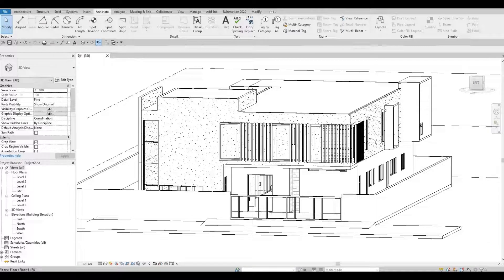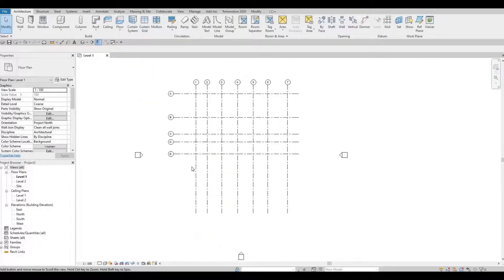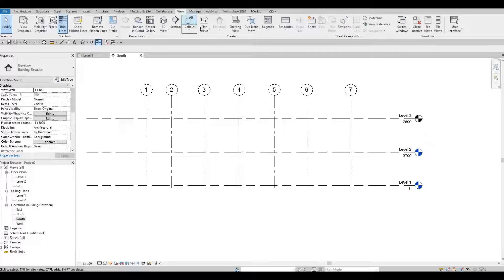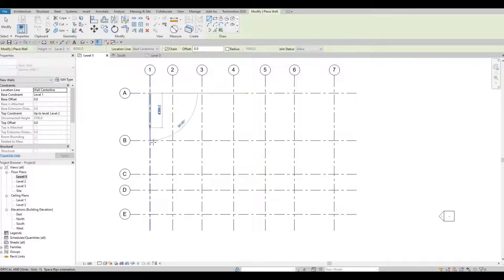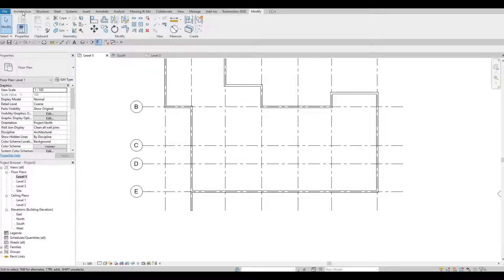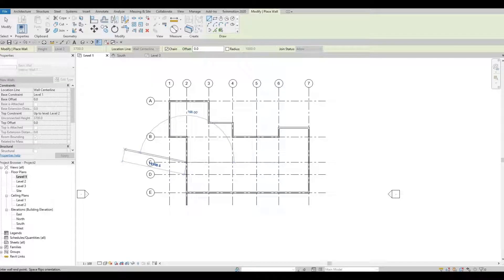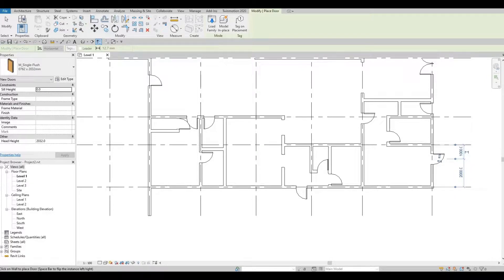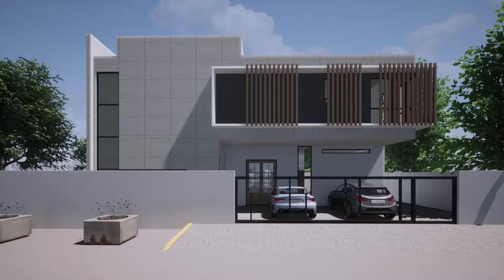SS3 House | Part 1 | Complete Step by Step | Revit Project Tutorial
SS3 House Part 1

Architect: Seshan Design
Location: Petaling Jaya, Malaysia

Additional Tags: arch core designs, ac designs, autocad, revit,CAD, twinmotion, tutorials, autocad tutorials, revit tutorials, twinmotion tutorials, architecture, family, Revit family, how to model in revit,  autodesk, tips and tricks, CAD model, autocad tutorial for beginner, revit tutorial for beginner, twinmotion tutorial for beginner, autocad tips and tricks, revit tips and tricks, twinmotion tips and tricks, parametric family, adaptive family, twinmotion rendering, revit rendering, twinmotion walkthrough, house design, speed build, youtube shorts, Malaysia modern house